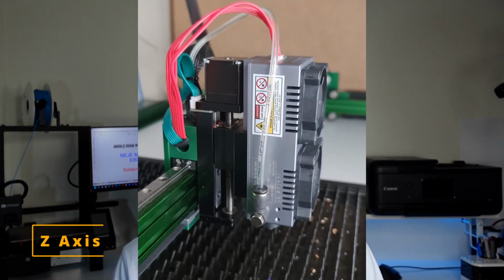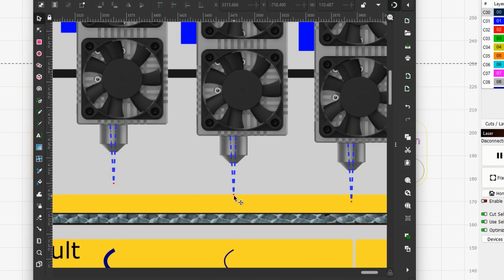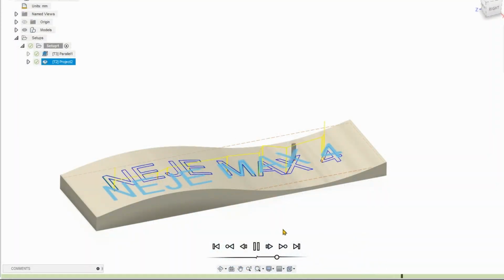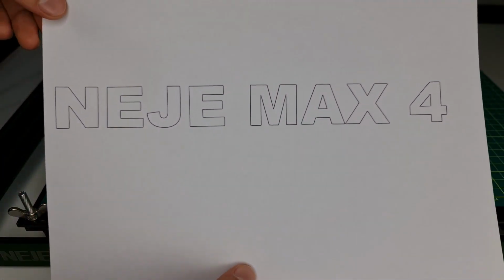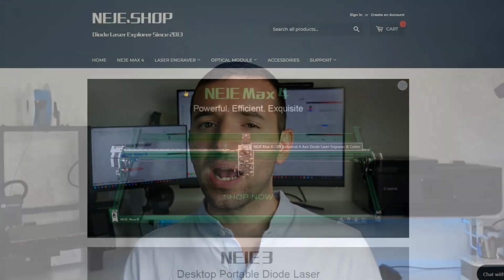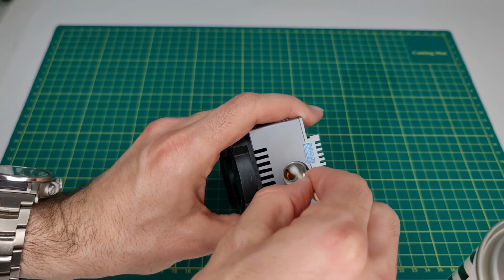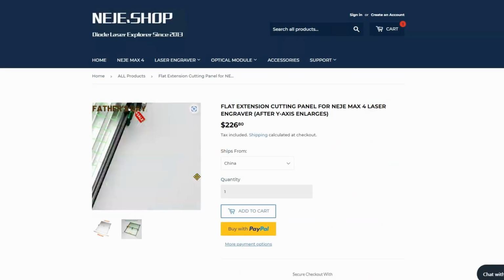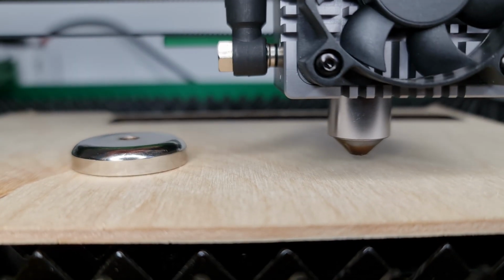NEJE Max 4 the 3D Laser Engraver - NEJE E80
In this video, I review the new NEJE Max 4 with the NEJE E80 Laser Module

NEJE 4 Max
NEJE 4 Max
Cutting Blades

Cheap Solenoid Valve

Atomstack
X30 33W Laser
Amazon

NEJE
NEJE 4 Max
NEJE 4 Max
Amazon

XTOOL
Official – All Machines

Longer Ray 5W, 10W & 20W
20W Laser Module
Amazon

Timestamp
00:00 Start
00:52 Overview
01:23 Disclaimer
01:47 Design
02:57 Z Axis
04:24 Laser Module
04:53 Capabilities
06:53 Max Depth
08:04 Pros
09:24 To Improve
10:24 Cons